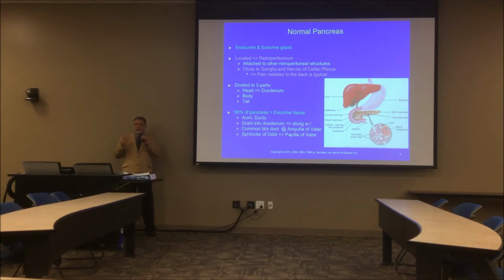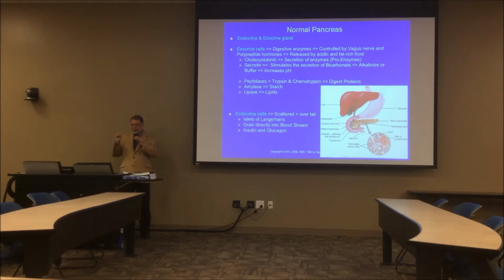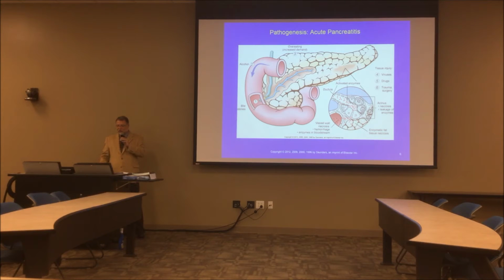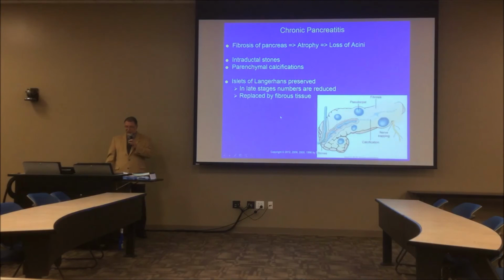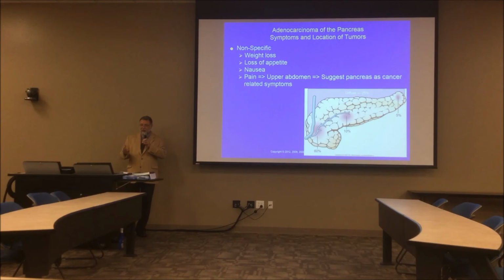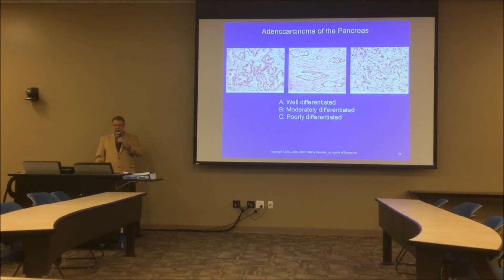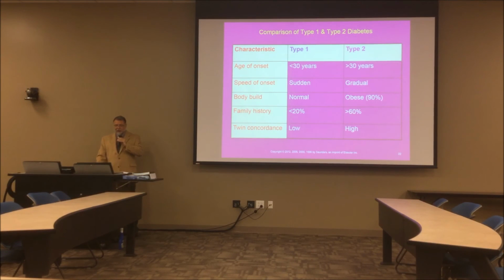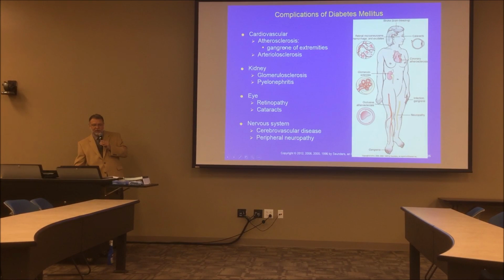Ch 12 The Pancreas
Pathology Ch. 12 The pancreas